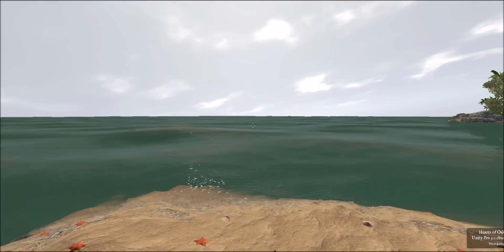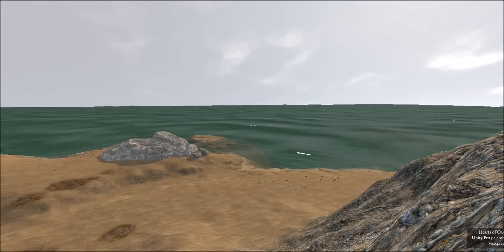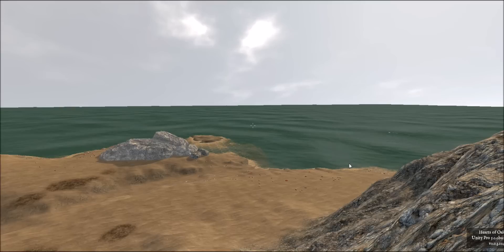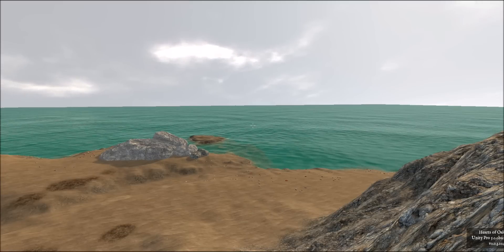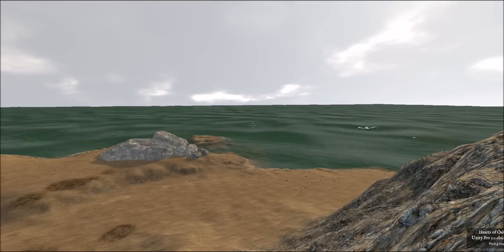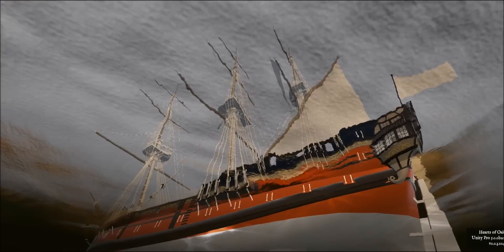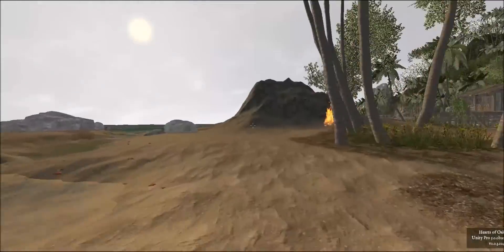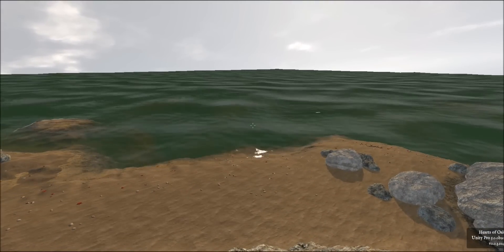Hearts of Oak - Pre-Alpha Suimono Water System Overview - 1/23/2015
A quick overview of Suimono water system for Unity. I cannot cover all of the features of the project and any bugs seen may more than likely be an issue of my C# conversion and not to the original author.